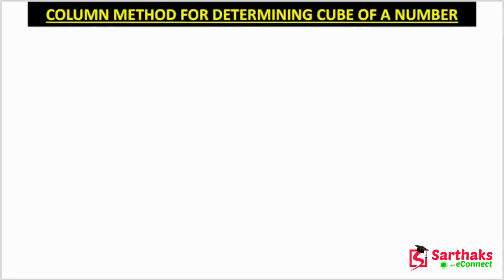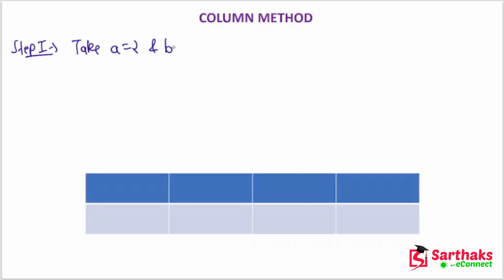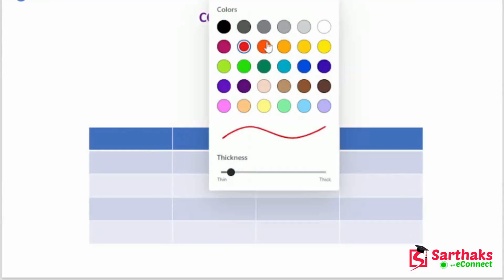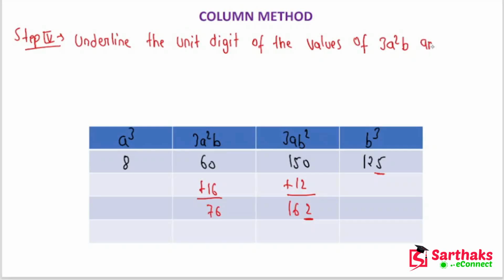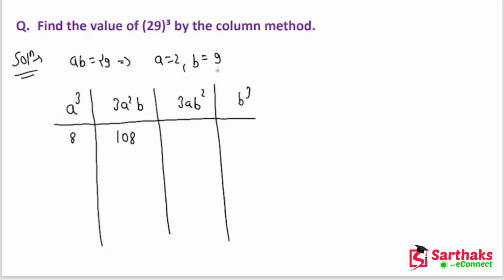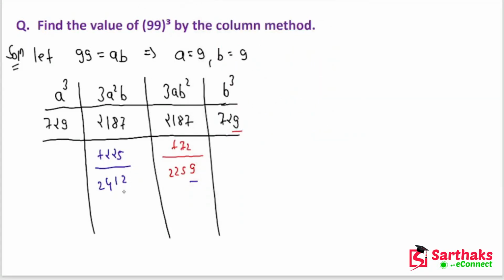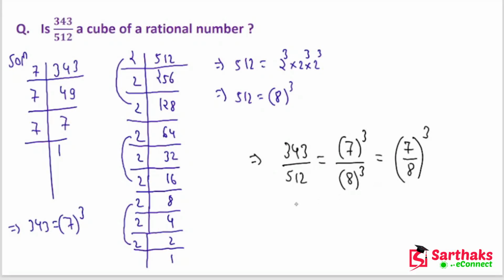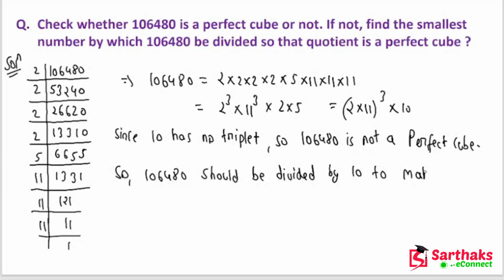Cubes and Cube Roots L2 | NCERT Class 8 Maths